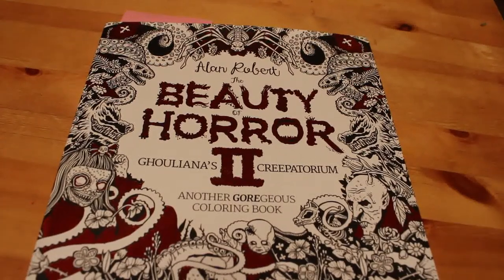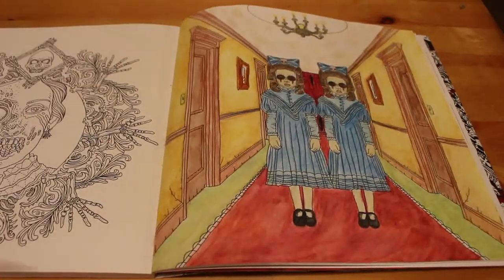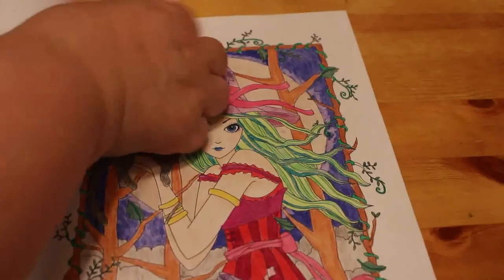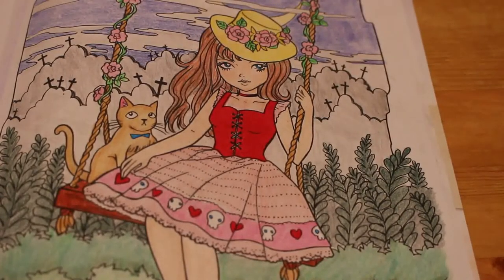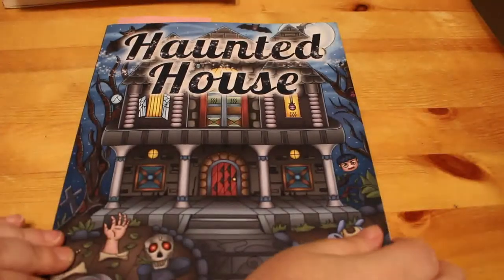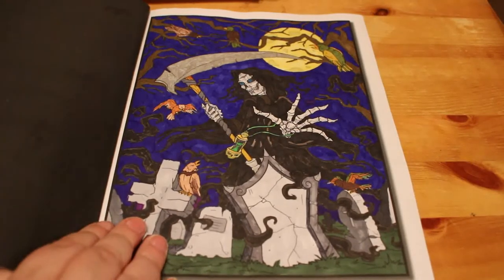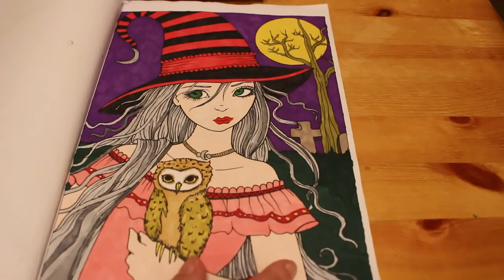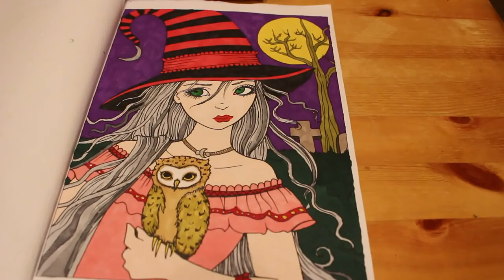Completed Colouring Pages October 2019